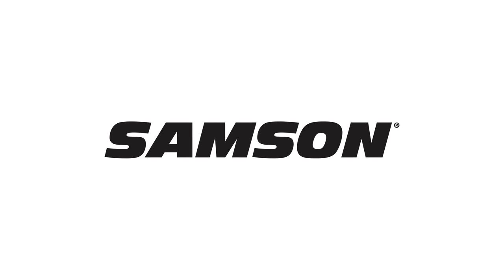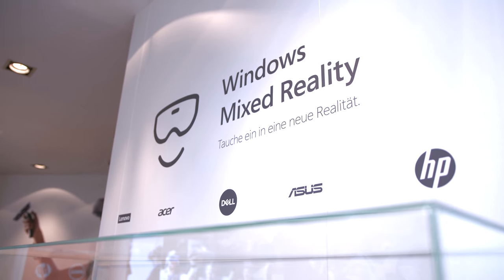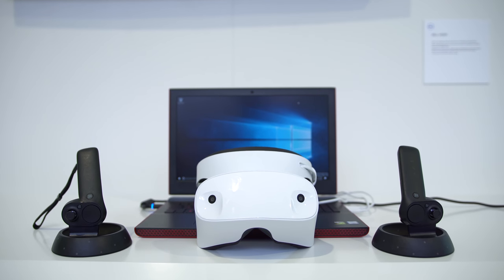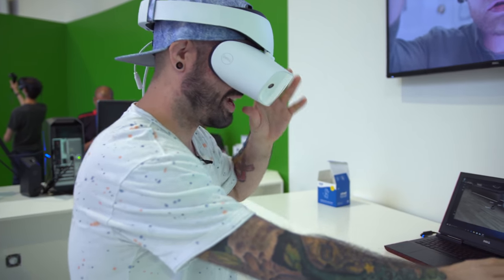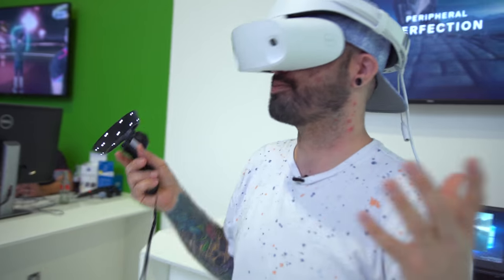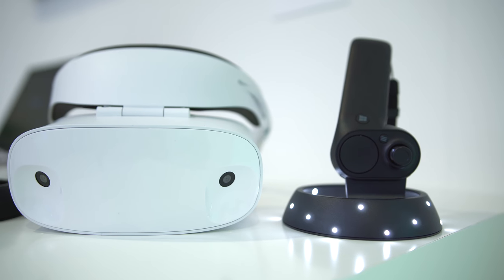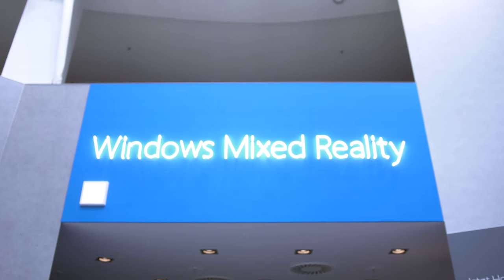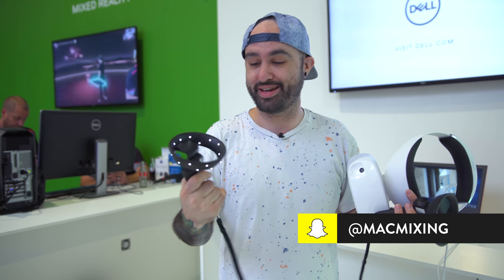WTF is a Dell Visor?! (Mixed Reality)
Windows Mixed Reality and Dell Visor, Acer, HP is a new VR headset that works with Windows 10 Creators Update for October 2017! Mixed Reality is an all in one solution for VR Gaming. Is Mixed Reality worth it?

Immersive experiences are in high demand. And mixed reality is going to be accessible to many more users in the near future. The upcoming Windows Mixed Reality headsets will pair out-of-box with Windows Mixed Reality-ready PCs. Create the thrilling mixed reality experiences that can reach the masses.